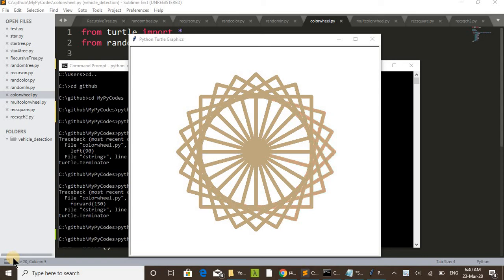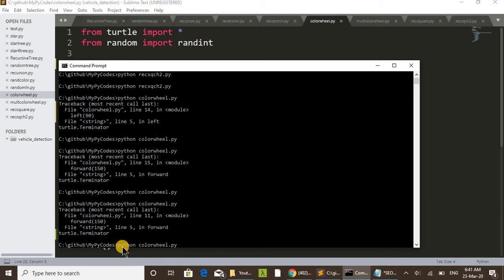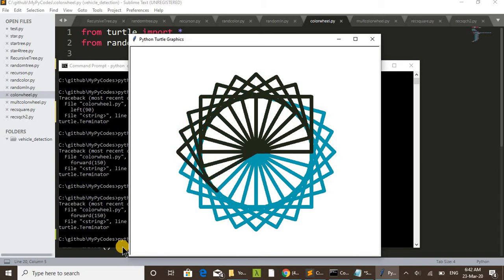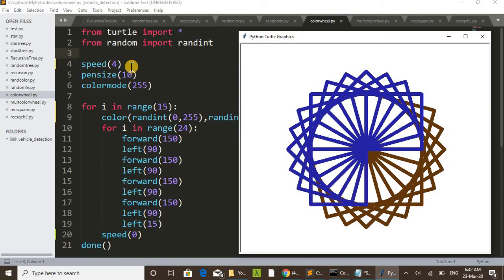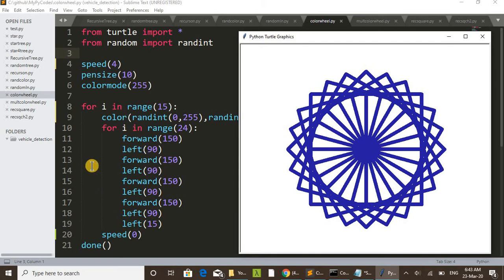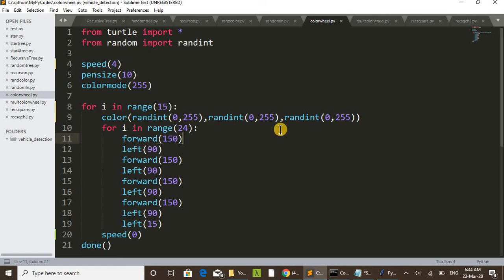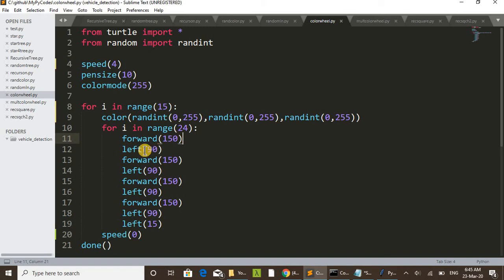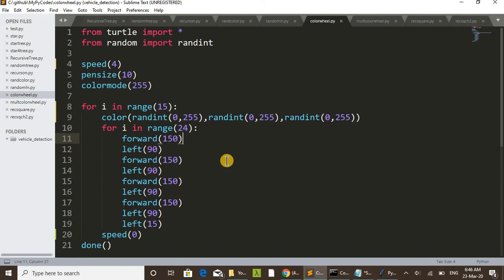Python Turtle Graphics - Random Color Selection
Python Turtle Graphics. Very Easy Code, it's explained in detail, anyone can understand it. Here We are selecting random colors while drawing wheels each time.